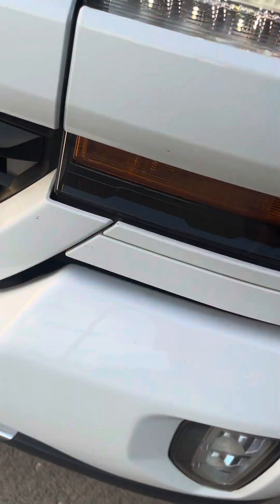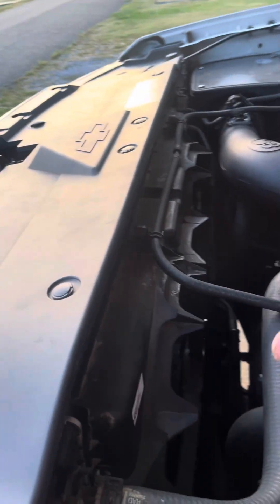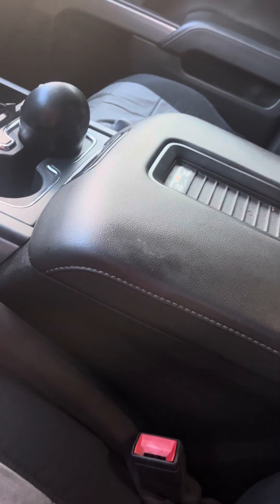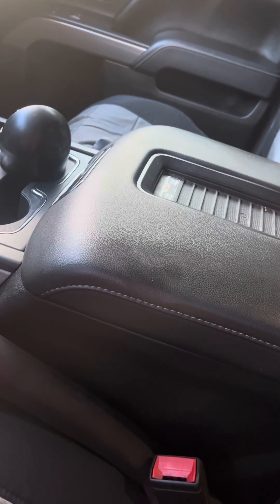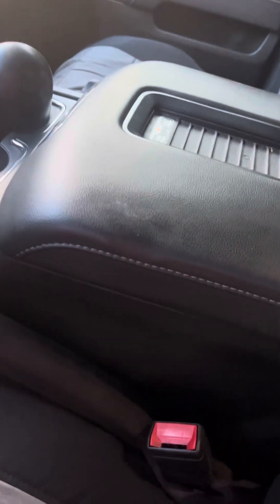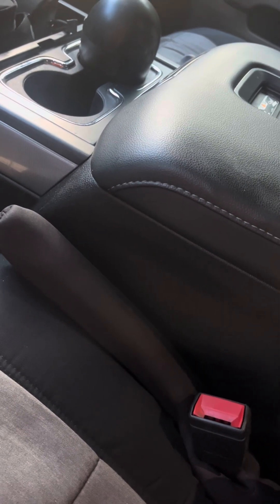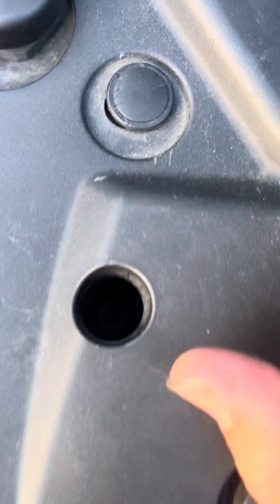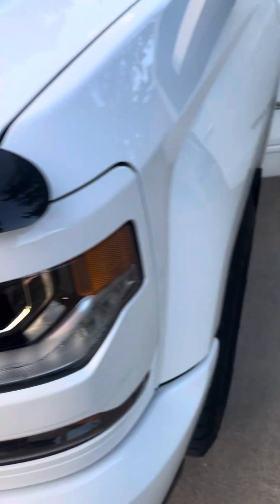Review of lasfit turn signal bulbs